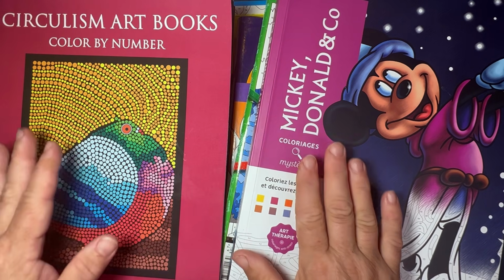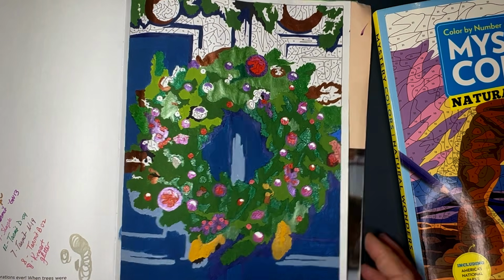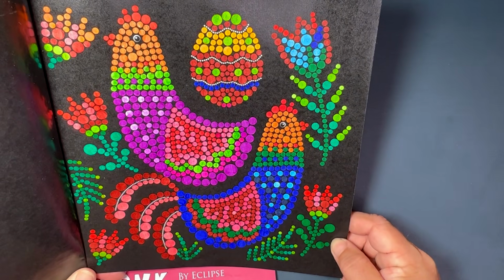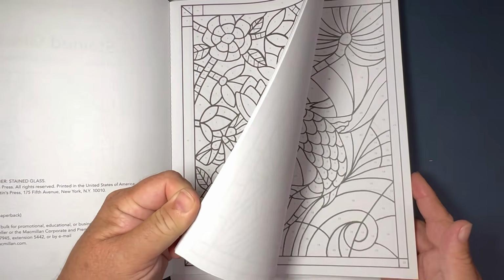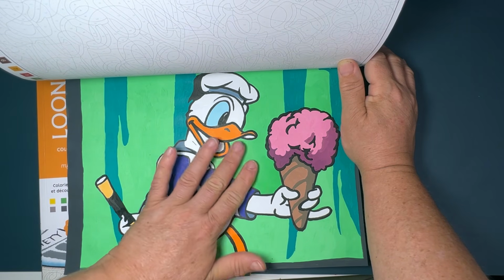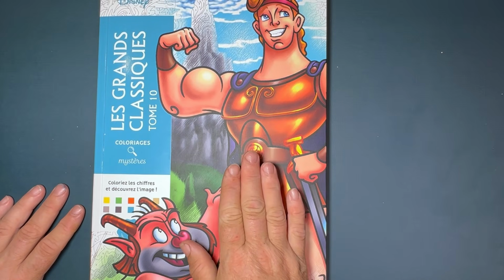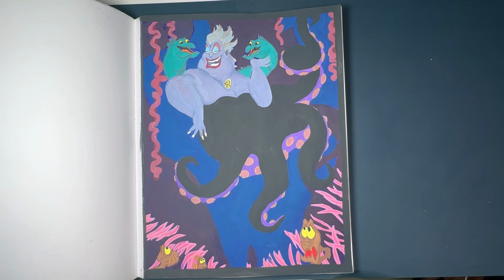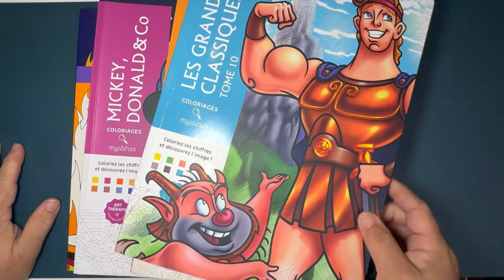The Perfect Color By Number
Today I continue my quest to find the "perfect" color by number adult coloring book for me - and I think I might have found it!
Join me as I go through several different coloring books, discuss styles, pros and cons and finally end up with one that I absolutely LOVE! And it will surprise you!
Enjoy and thank you for stopping by!